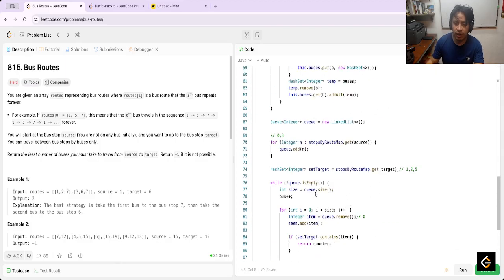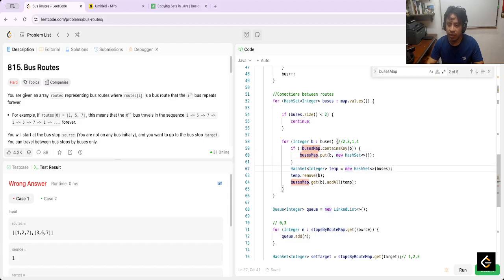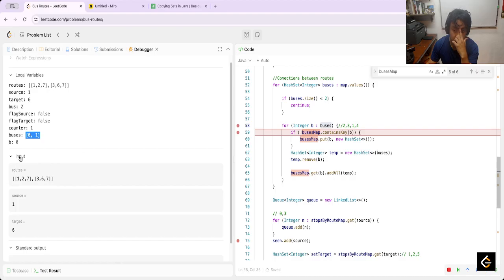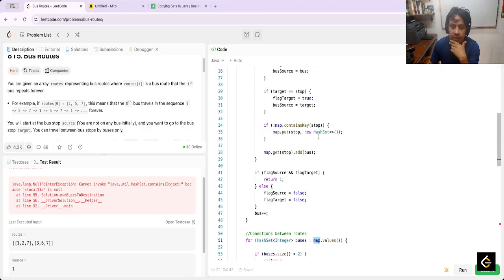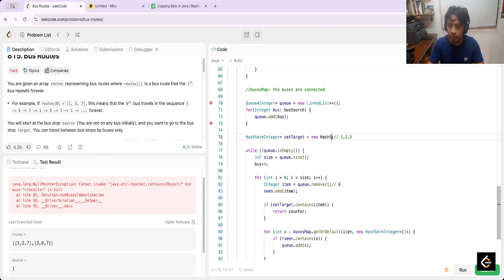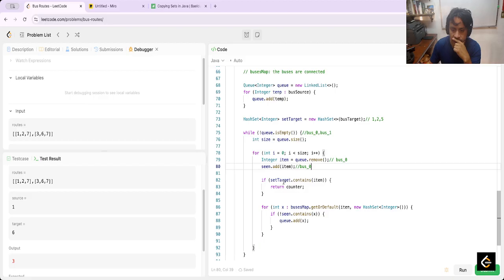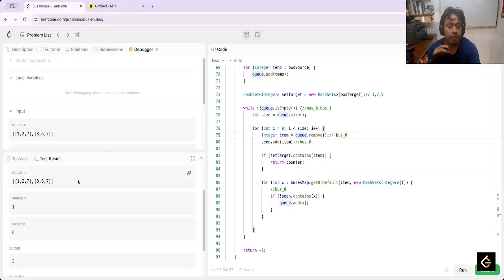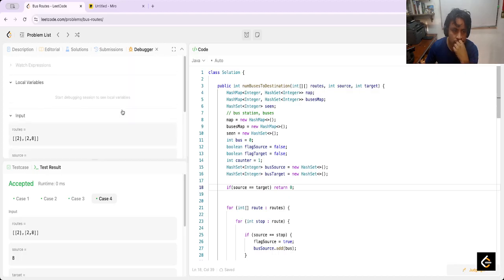🔴 Live Coding 💻 - (Day #375 Morning) - 815. Bus Routes